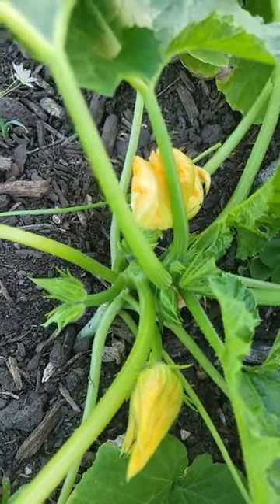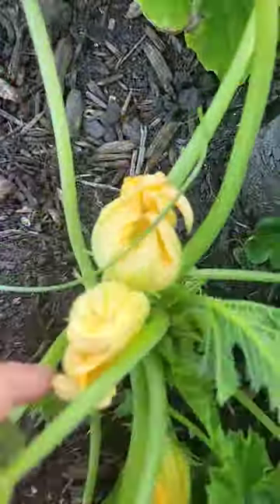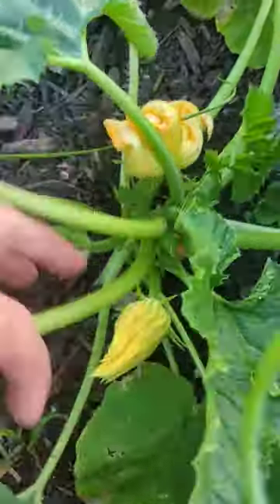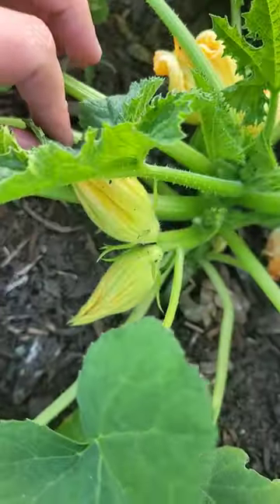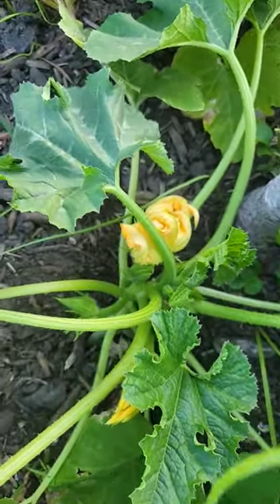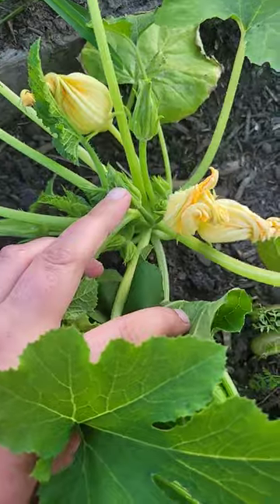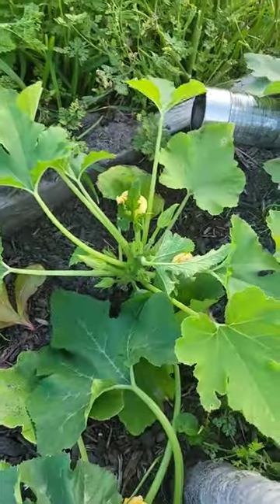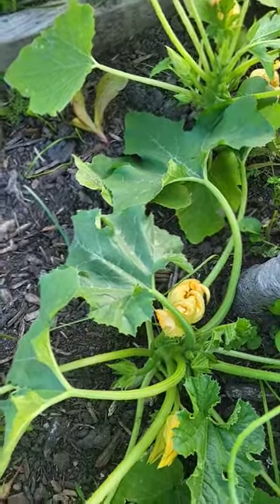Double Squash flowers? That's different and interesting!